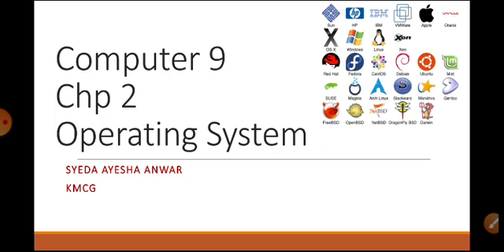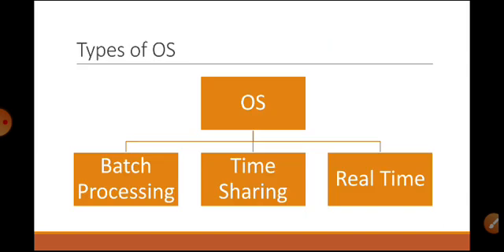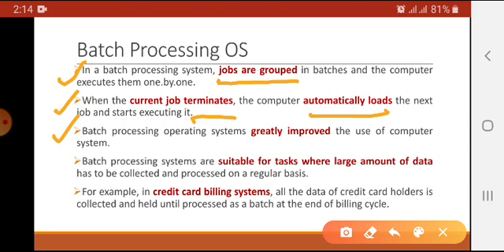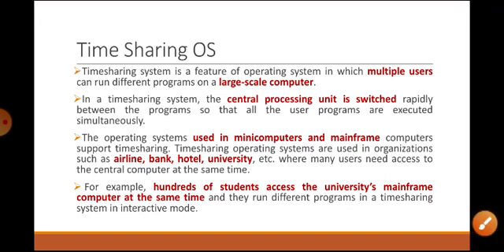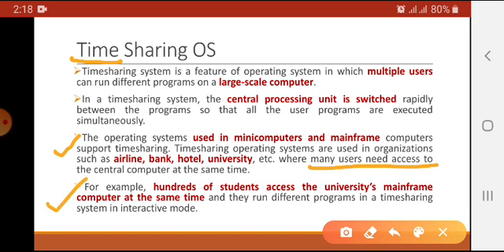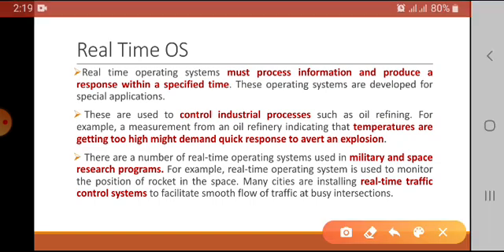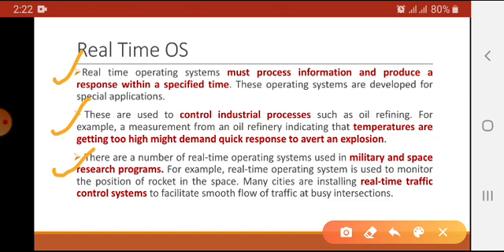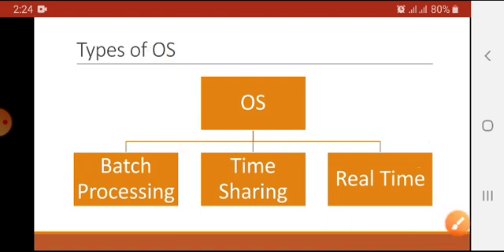Types of OS, Batch Processing, Time Sharing, Real Time OS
IX by SAA